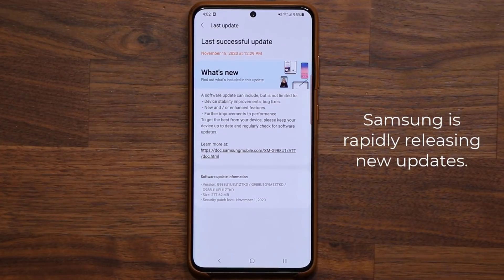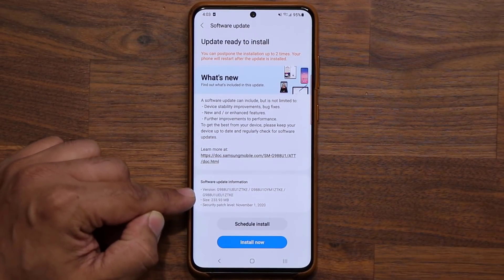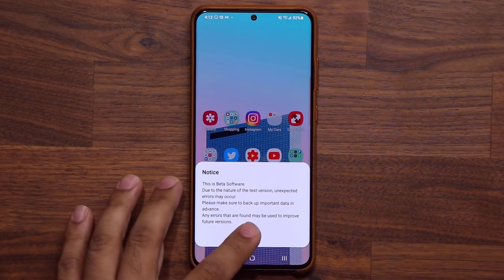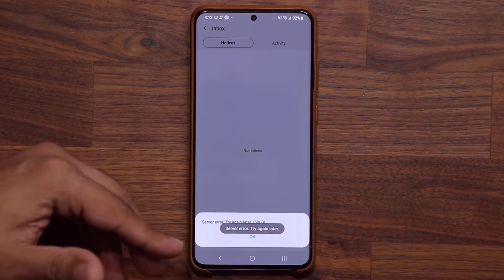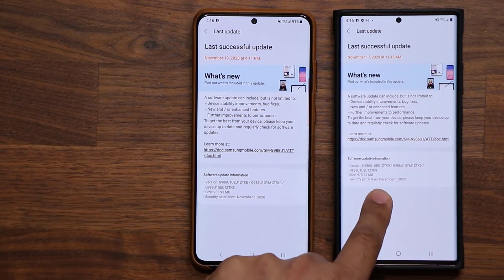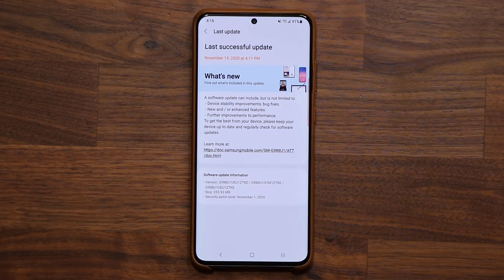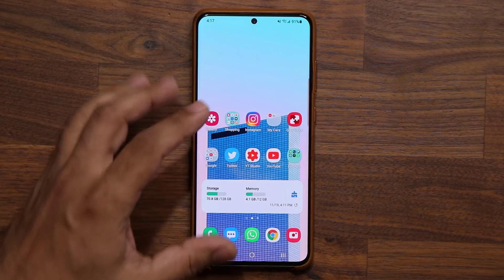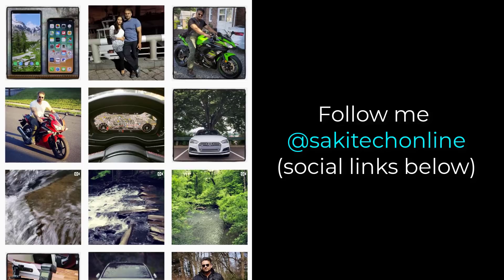New Samsung Software Update - What's New? (ONE UI 3.0 Only)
Samsung Galaxy S20 Ultra and Galaxy Note 20 Ultra are being bombarded with new One UI 3.0 Android 11 Updates.

We know have the 6th One UI 3.0 Android 11 beta on the S20 Ultra, let's see what's new.

Companies can send product to the following address:

Attn: SAKITECH
135 S Springfield Rd. Unit #681